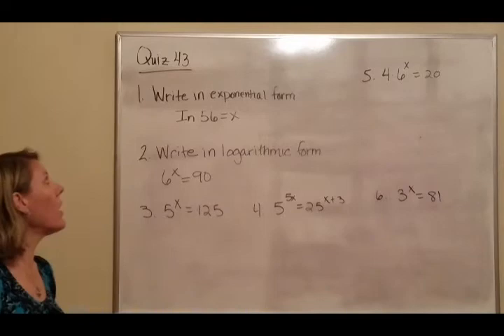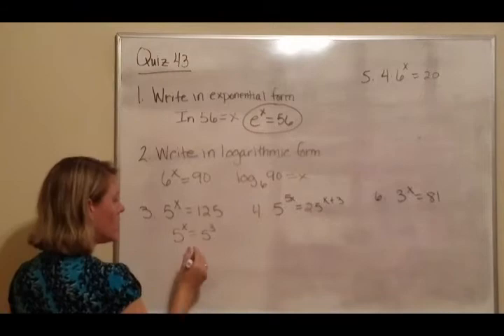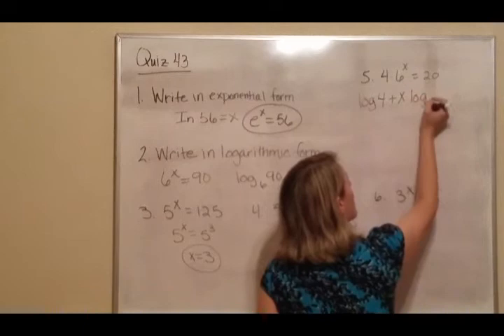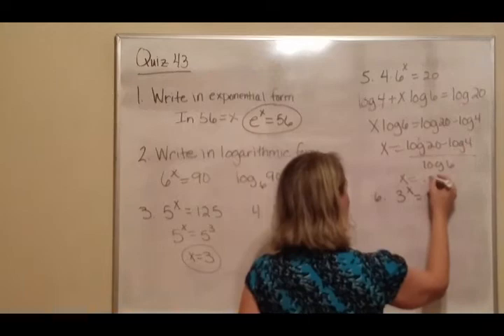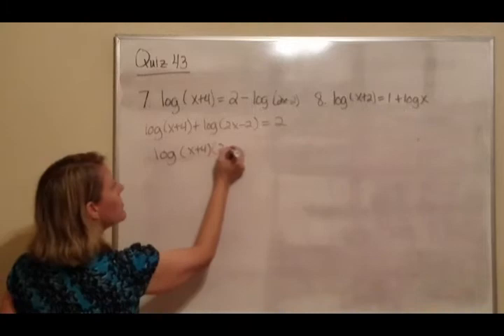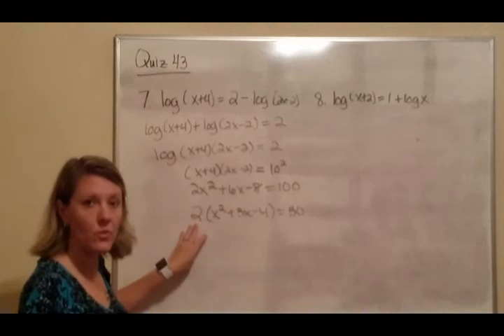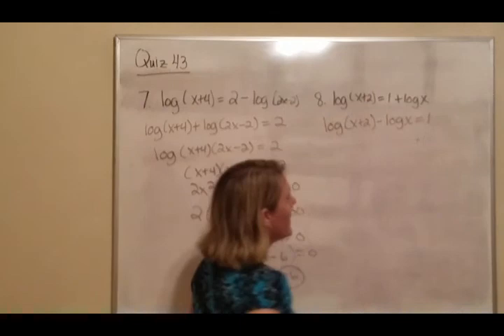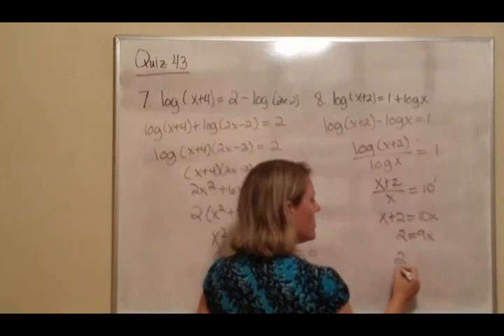Algebra 2 quiz 43